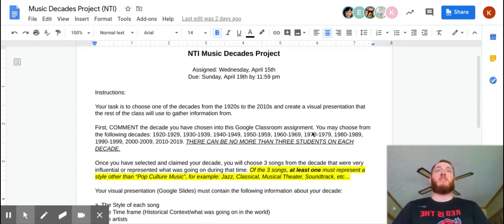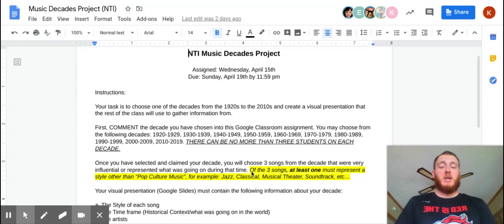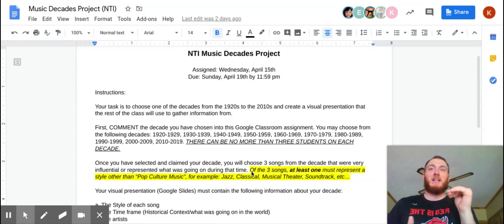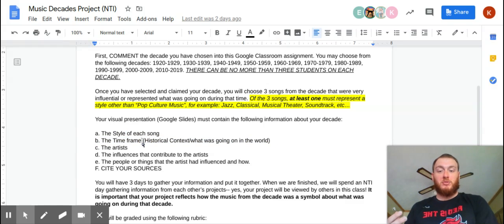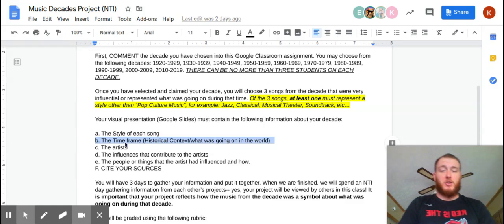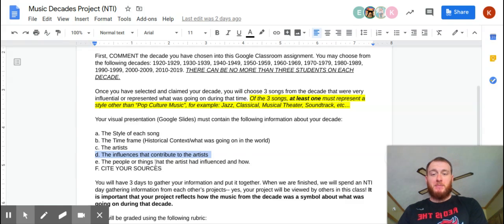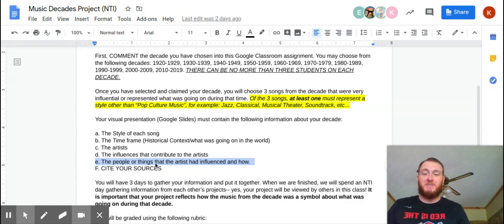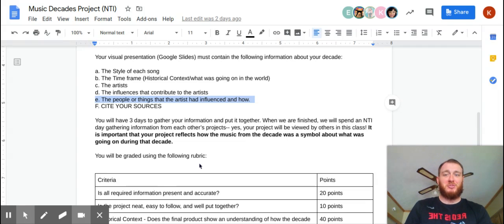Music Decades Project Instruction